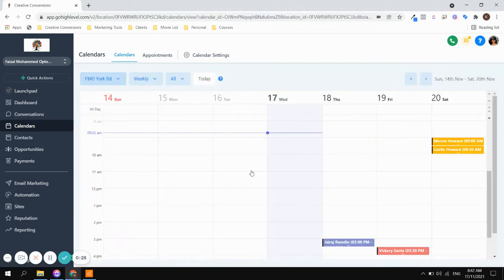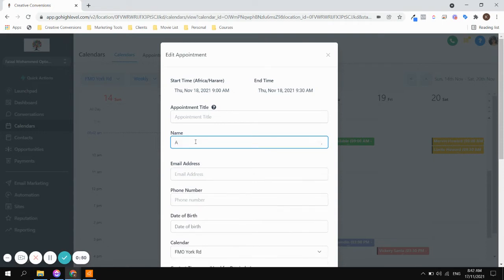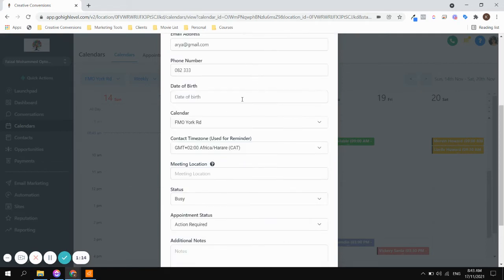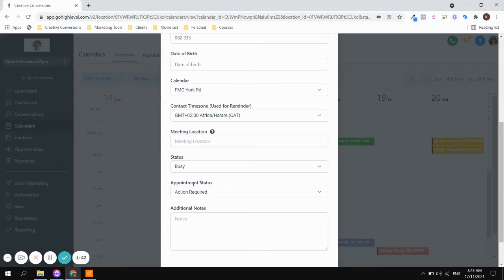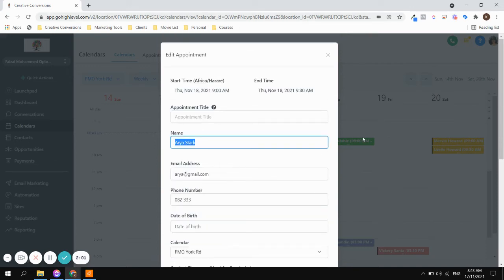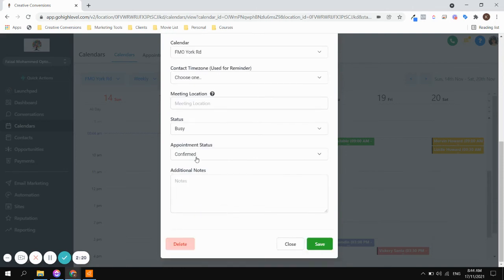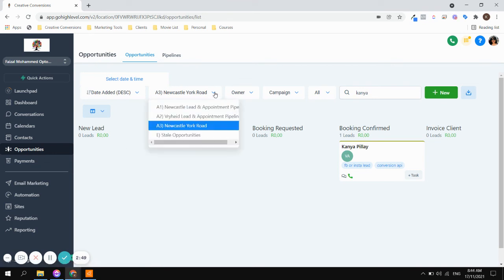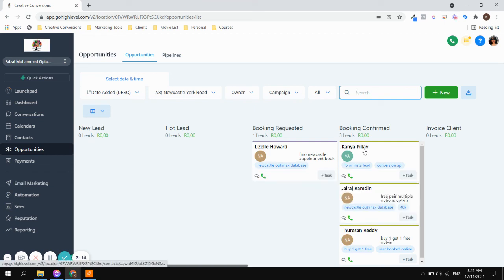GoHighLevel: Scheduling an appointment on GoHighLevel